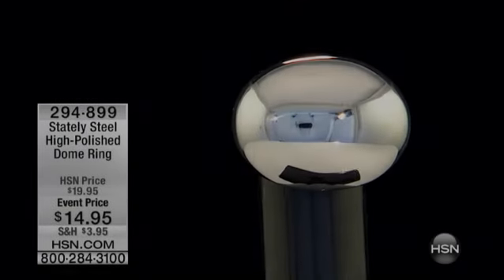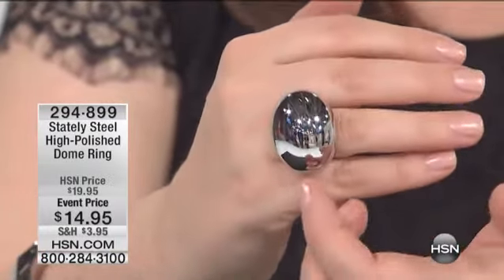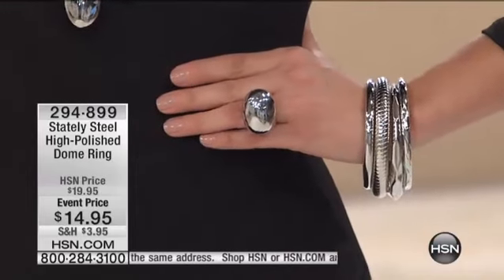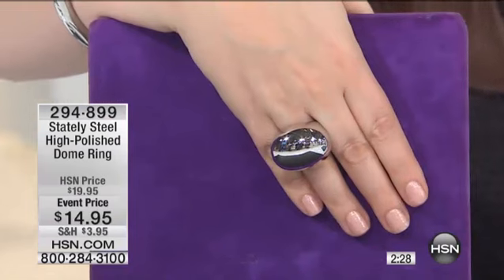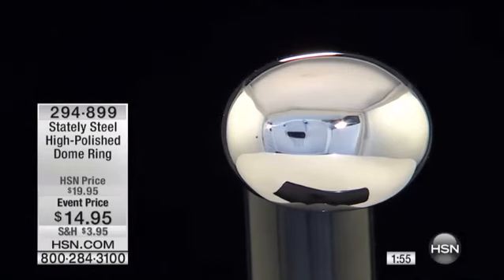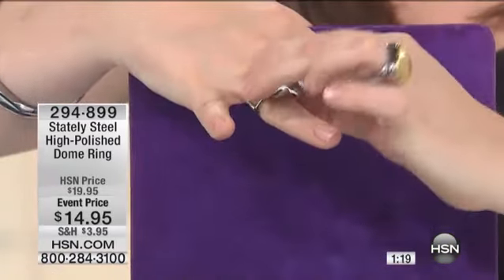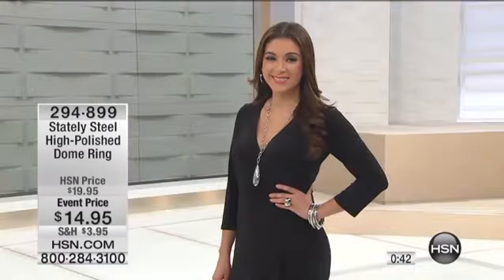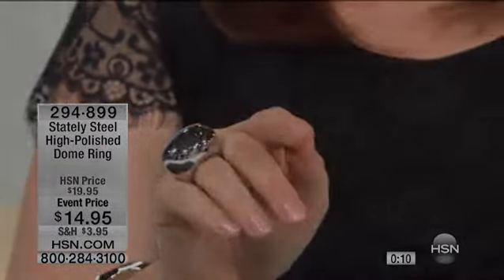Stately Steel HighPolished Dome Ring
[Value Statement]

Design Information

    Ring features a highly polished dome design